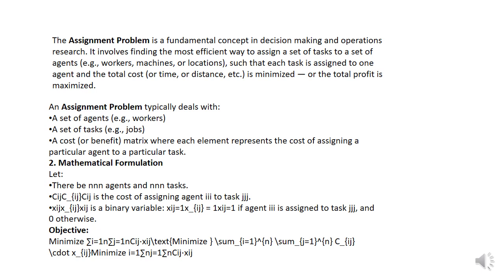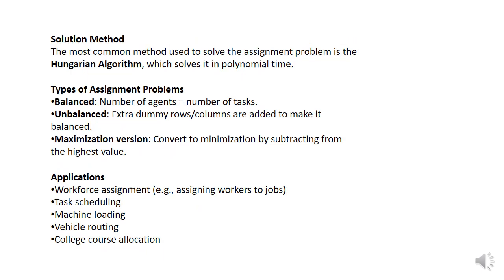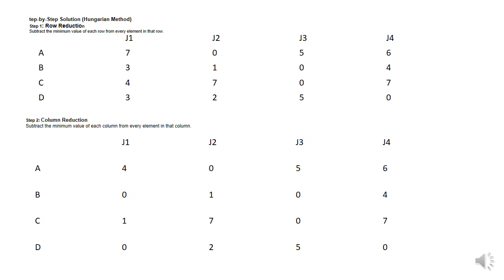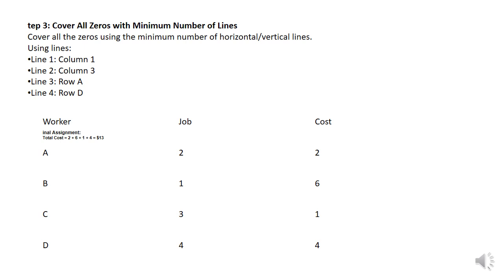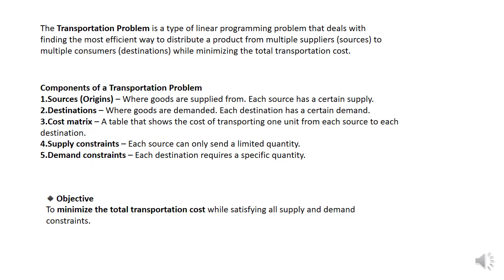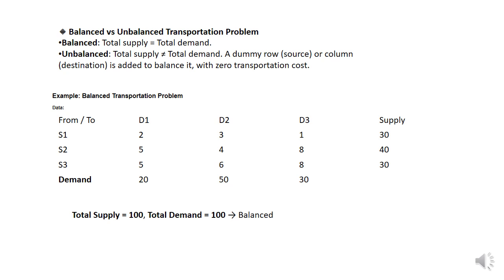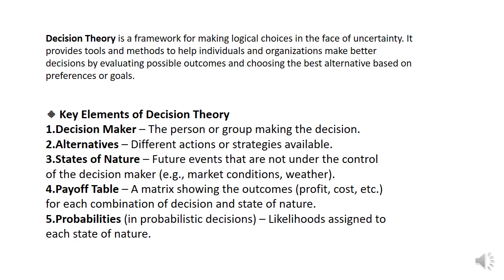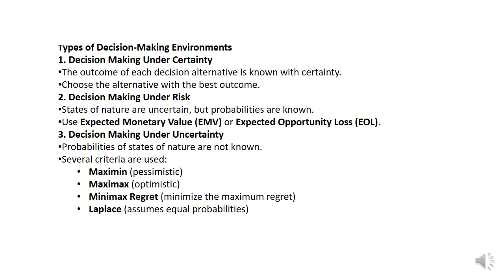VIDEO ON ASSIGNMENT PROBLEM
HOW TO SOLVE ASSIGNMENT PROBLEM
DECISION MAKING AND ITS TYPES